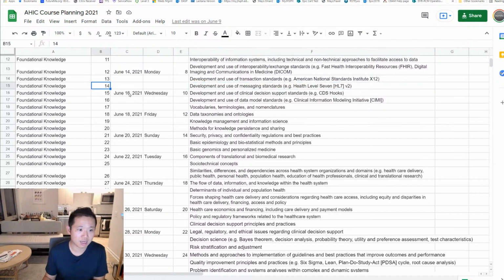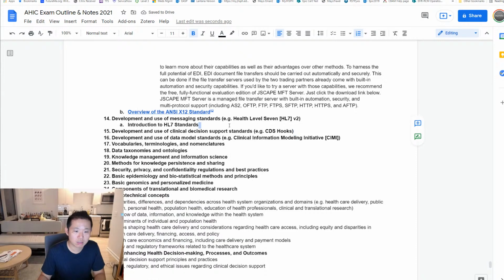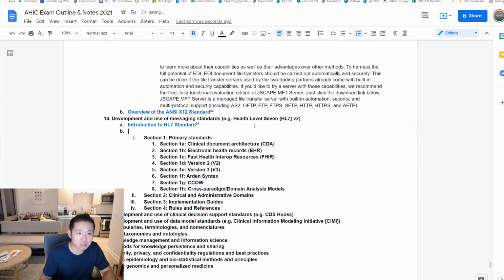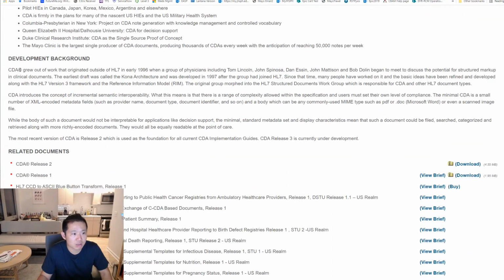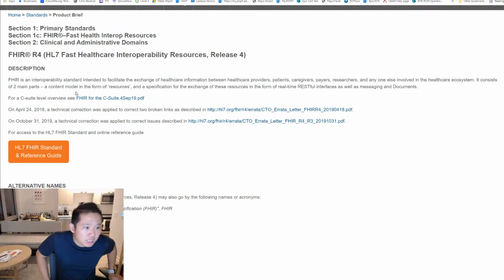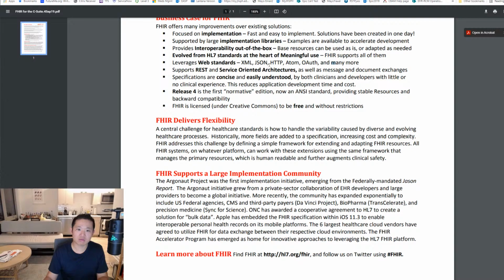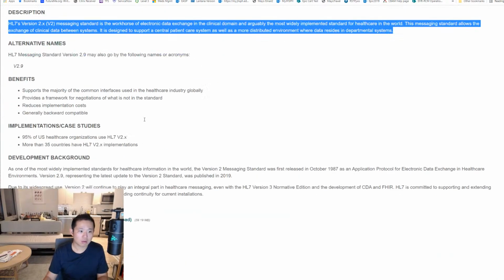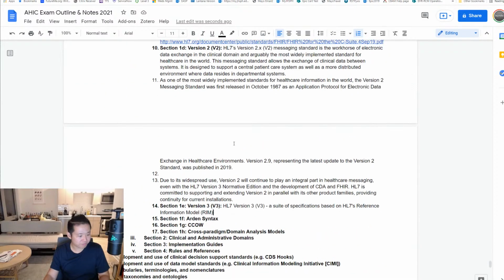AMIA AHIC Certification | 14 & 15 - Development and Use of Messaging (HL7) & CDS Standards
Join Dr. Brian Fung as he learns more about the AMIA Health Informatics Certification Outline of Exam Topics.

Originally broadcasted as a livestream on YouTube
Format: H.264 720p
Container: mp4

Need an easy way to manage drug info?
Support us!
The views expressed on this channel are our own and do not reflect the views of our employers.